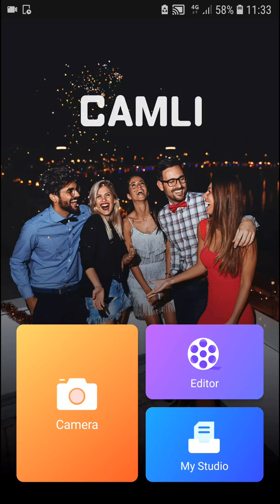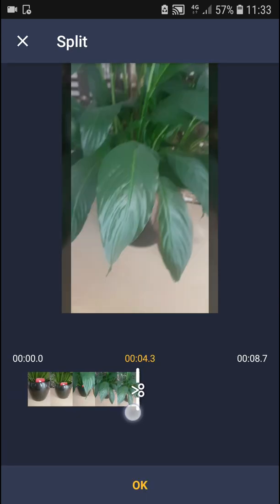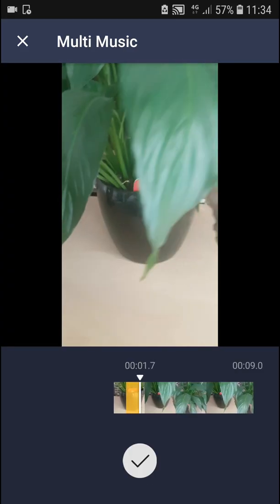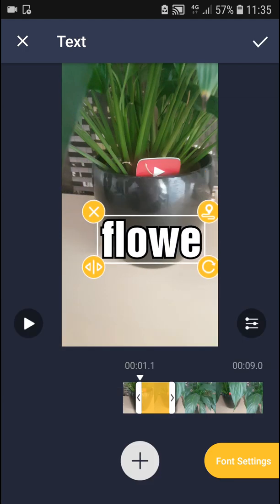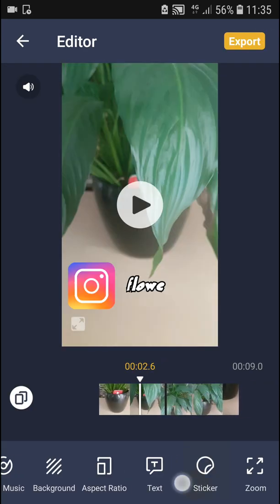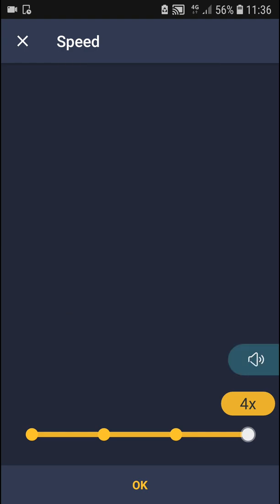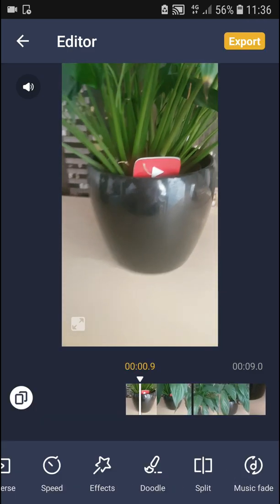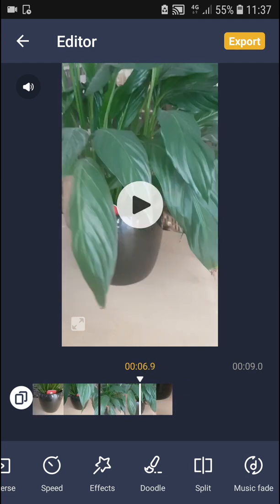Camli - How To Use (Beginners Guide!)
In this video you will learn how to cut video in camli

 , transferwise ‏‏‎ ‎

GET AMAZING FREE Tools For Your Youtube Channel To Get More Views:
Tubebuddy (For GROWTH on Youtube):